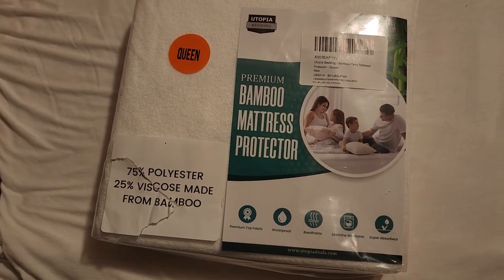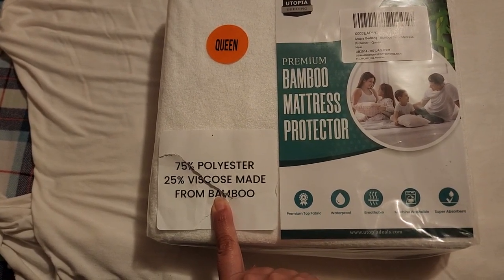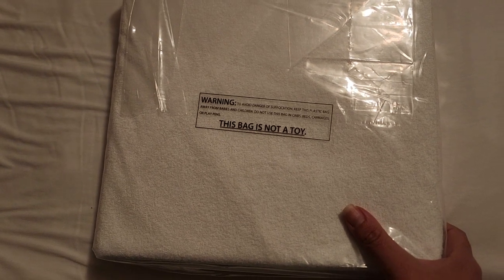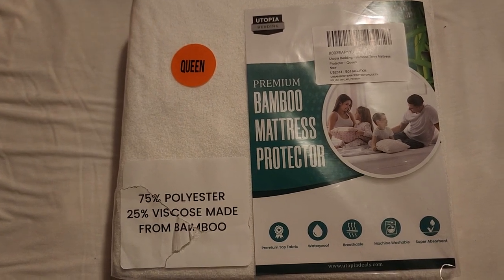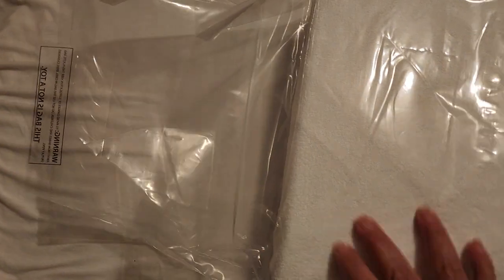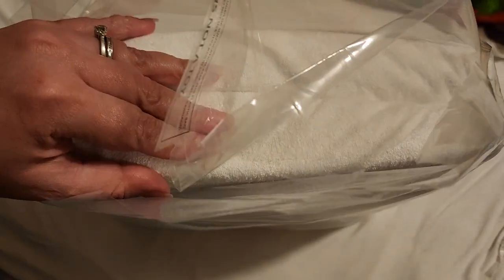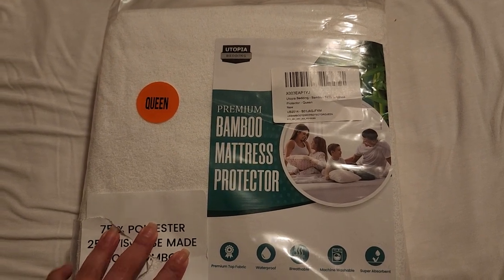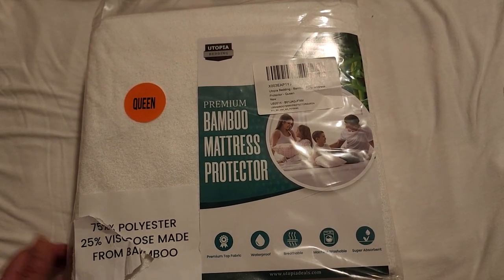Utopia Bedding Waterproof Mattress Protector Queen Size, Viscose Made from Bamboo Mattress Cover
Utopia Bedding Waterproof Mattress Protector Queen Size, Viscose Made from Bamboo Mattress Cover, Breathable, Fitted Style with Stretchable Pockets (White)